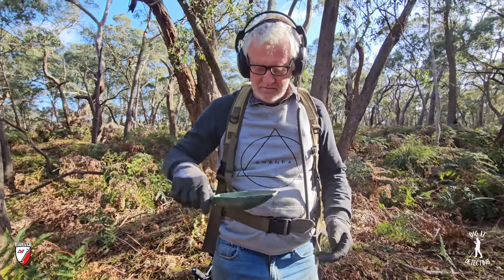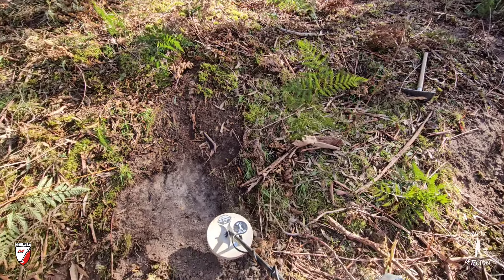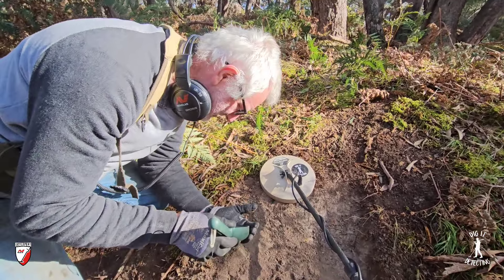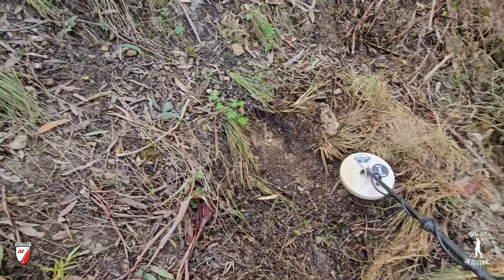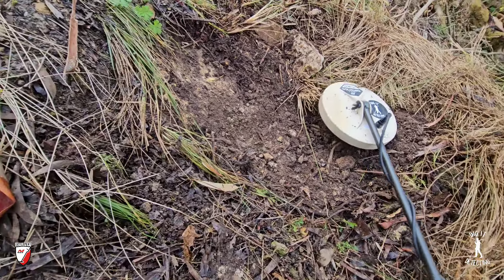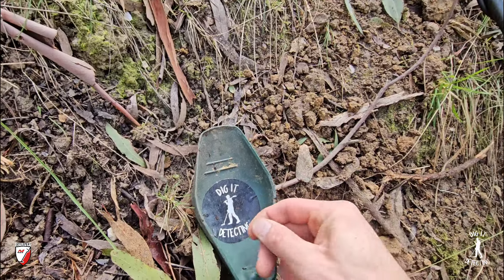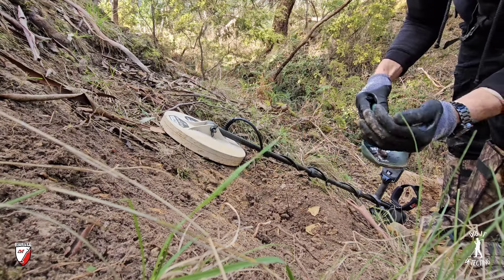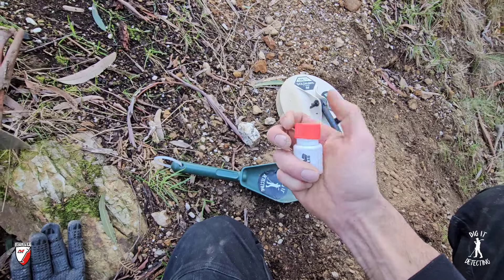Gold Prospecting Deep In Victoria's Bushland with the Minelab GPX6000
Metal Detecting for Gold Deep in the Victorian bush!